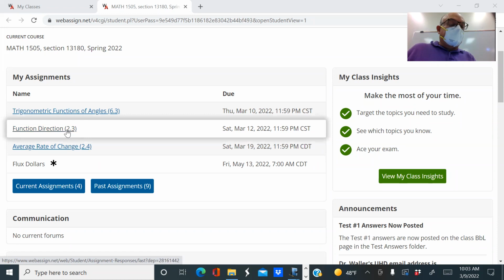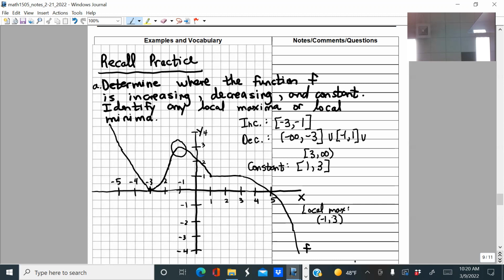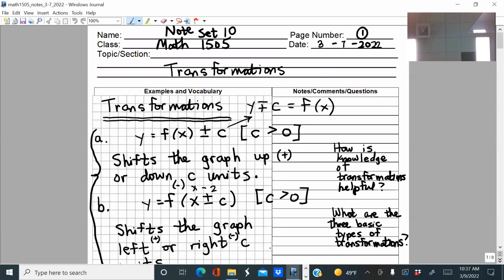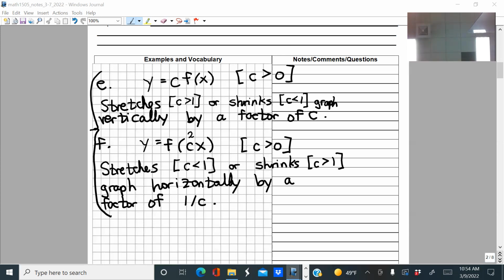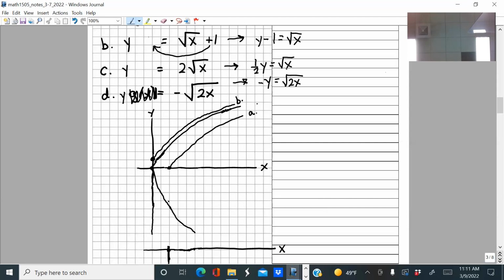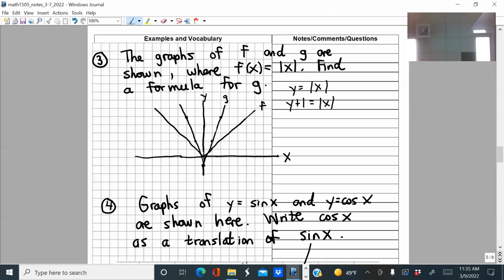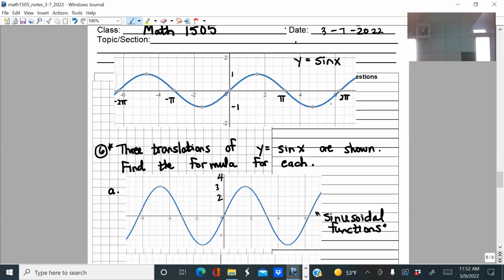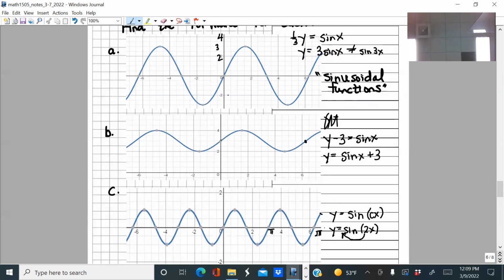MATH 1505 Lecture 3-9-2022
Precalculus Lecture 14 - Transformations